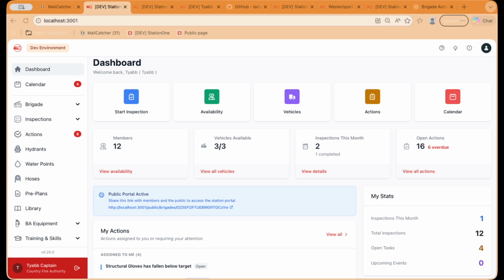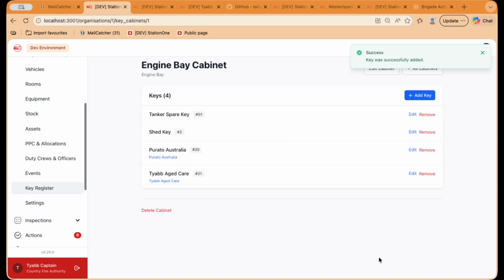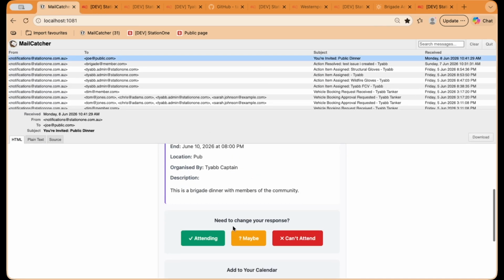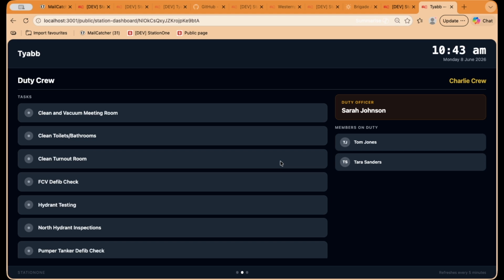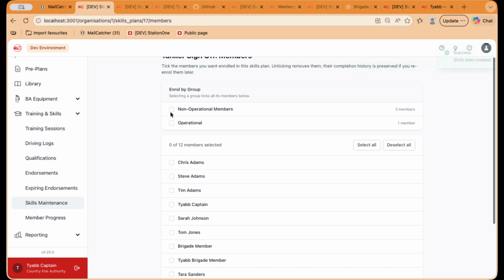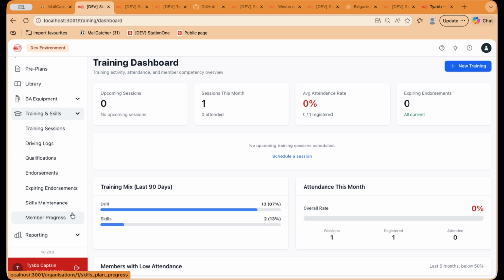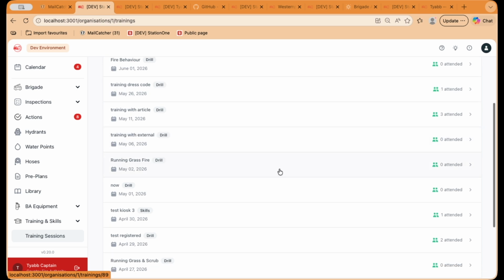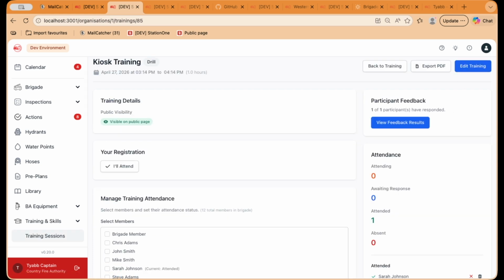StationOne v0.20.0 Update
### Added
- Skills Plans: Associate with custom user groups and/or individual members. (#523)
- Vehicle Bookings: (#507)
  - Add reminder email to booker with cancel option in email.
  - Add custom notification message to users to remind them to remove equipment from vehicle or other specific instructions.
- Training: (#526)
  - Allow brigade users with no permissions to view and respond to training sessions via the admin console.
  - Allow brigade users with no permissions to view their own driving logs via the admin console.
  - Add permission to see all driving logs.
  - Allow multiple assistant trainers for a training session. (#506)
  - Send training session feedback survey to attended members and view results (#438)
- Dashboard: Add enhanced actions section to dashboard. (#433)
- Unit: Add key register feature with preplan key linking and ability to create multiple cabinets with manual key records. (#462)
- Events: Add a public RSVP page to allow members of the public with the link to respond to unit events. (#539)
- Station Dashboard: Configurable kiosk display for use around the station. (#500)
- Hoses: Add reason on decommssioning a hose.
- Equipment & Assets: Add support for a photo of the item. (#550)

### Fixed
- Brigade Settings: No feedback provided when member validation toggle is switched. (#527)
- Error in actions attempts to reference initial_comment instead of notes column.
- Assets: Menu collapsed when showing an asset.
- Patch for CVE-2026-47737 — PROXY protocol header spoofing on persistent (keep-alive) connections
- Patch for CVE-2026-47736 — Remote memory exhaustion via crafted request bodies (DoS)
- Perform SQL Vulnerability Scan and patch any potential injections.
- Issue that prevented a cylinder getting created during a BA inspection.
- Updating BA Set to away for service did not cascade the status to mask and backplates.

### Changed
- Brigade Settings: Changed station portal toggles to grid layout for better space utilisation. (#528)
- Subscriptions: Change subscription type from within the unit subscription settings.
- Station Portal: Authenticated users who have previously signed into the admin console do not need to re-validate if require member validation is enabled.
- Training: Hide send notification card after training session has passed.
- Bumped various platform dependencies.
- Add Safe URL Helper to sanitize URL in the platform against potential injection.
- Removed missing cylinder notification as this made no sense.
- Improved automated station portal security testing system.
- BA Set: Changed delete button for units to remove from unit.